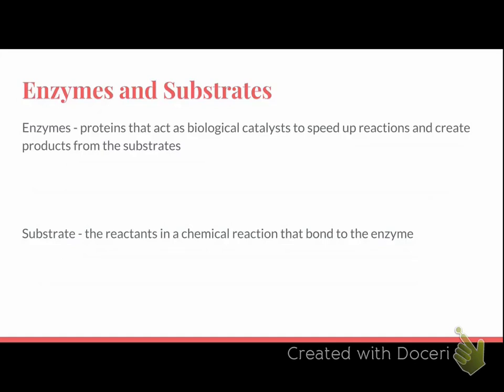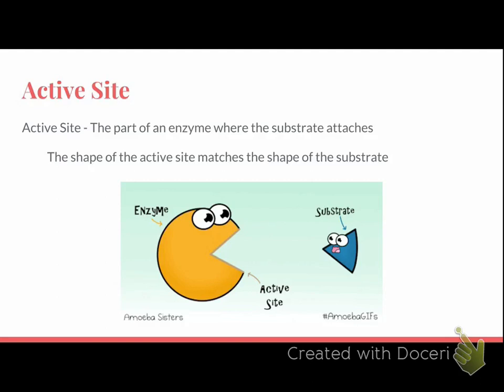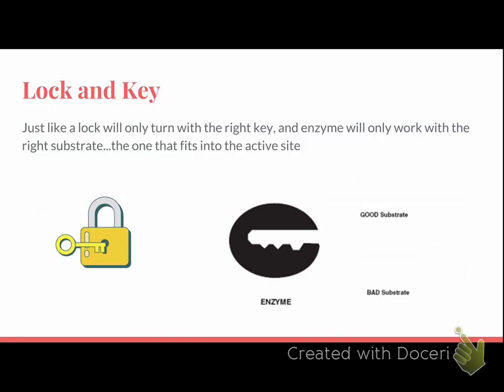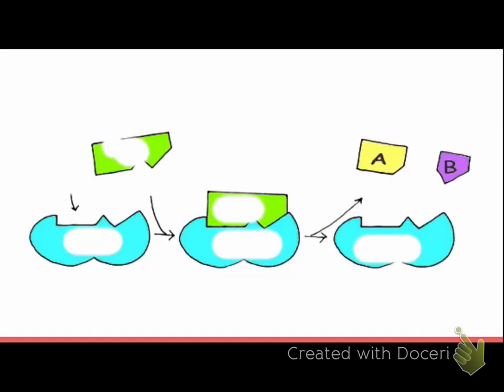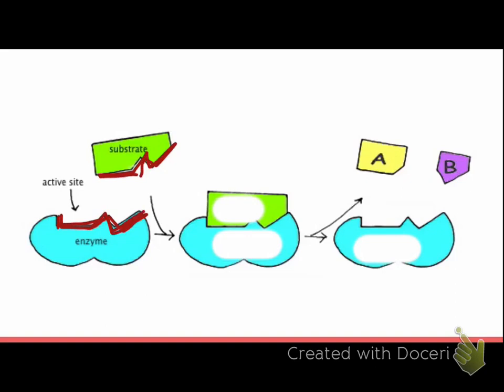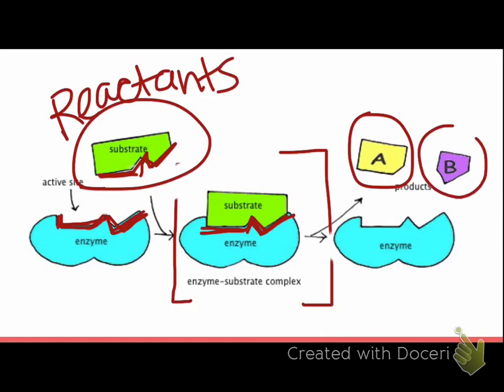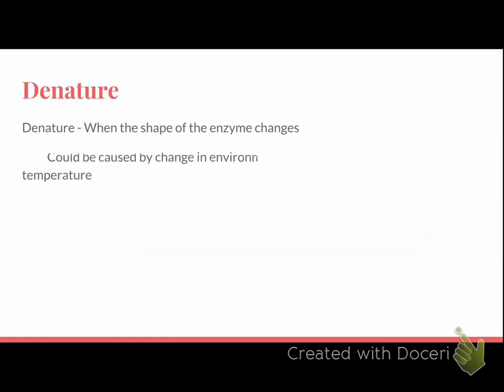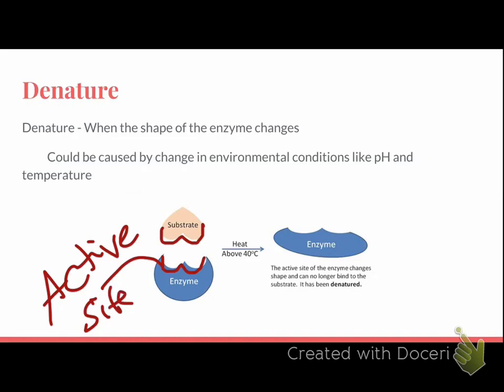Lock and Key Model